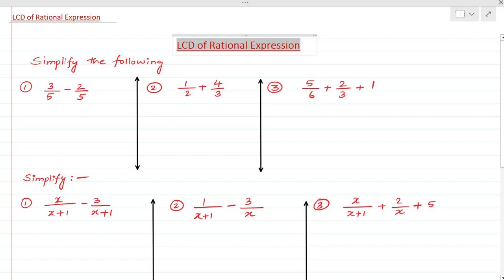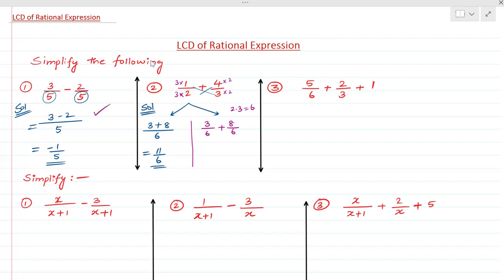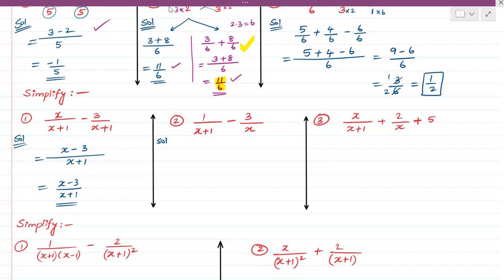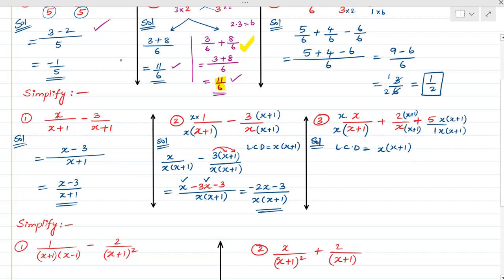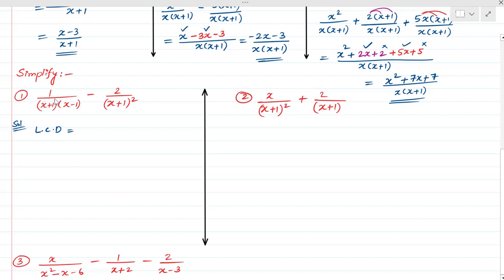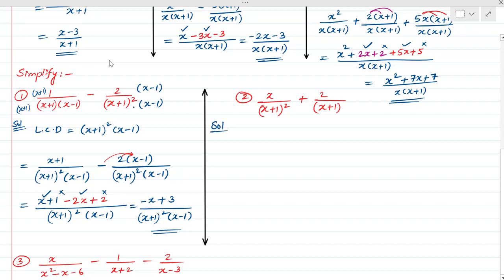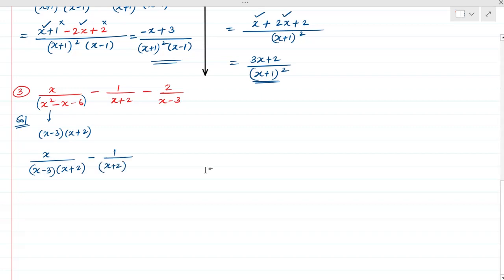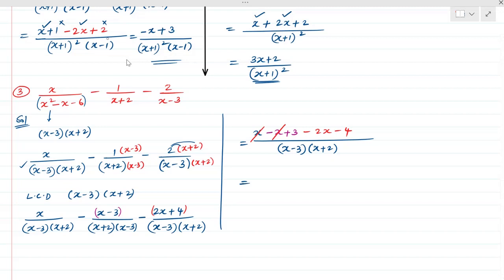LCD of Rational Expression